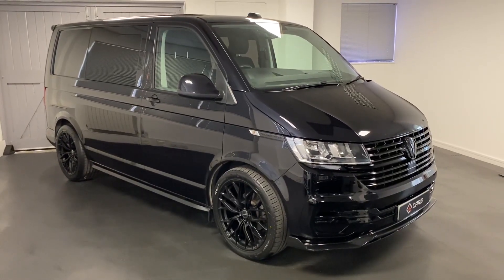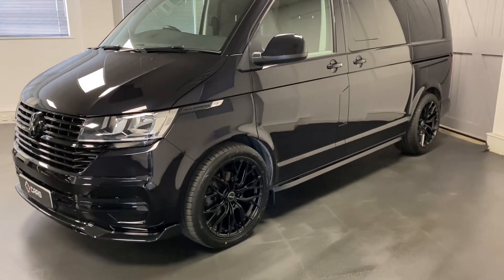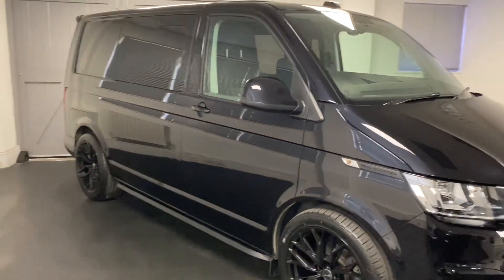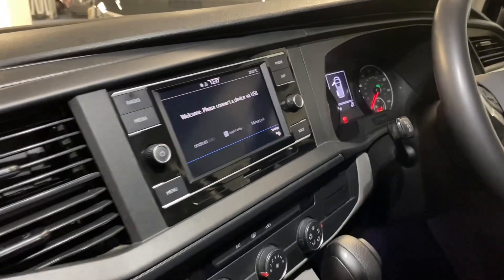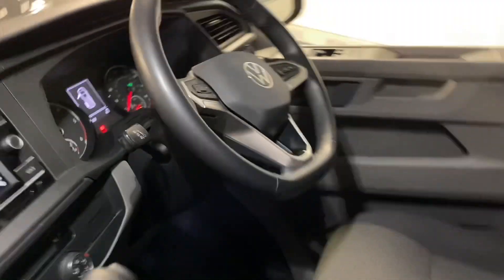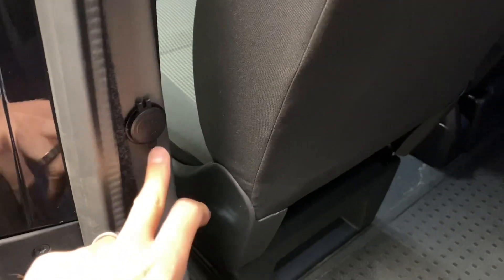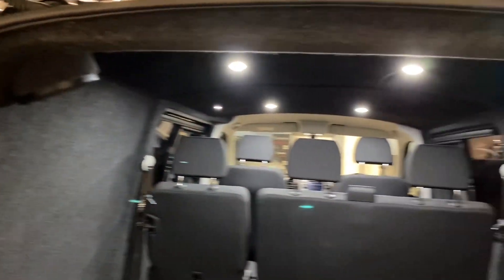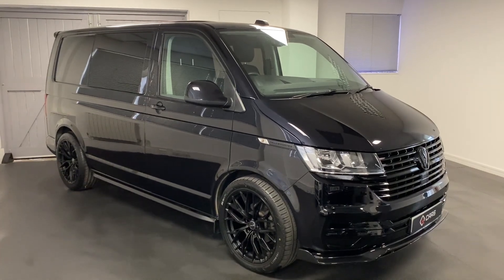VW Transporter T6.1 Combi 150ps DSG Fully sound deadened, lined and insulated!